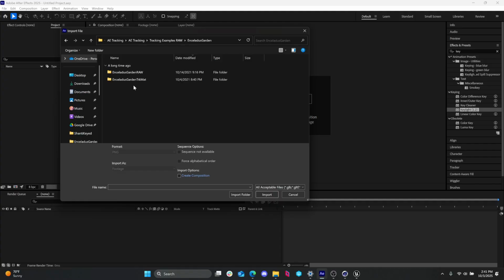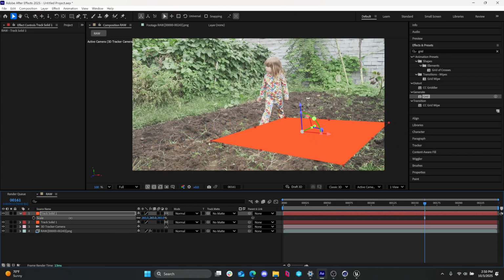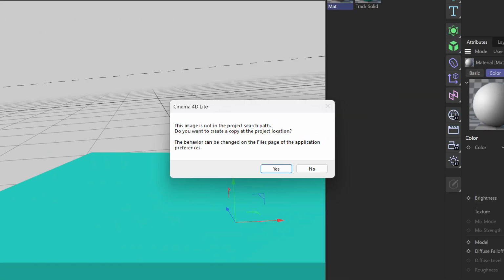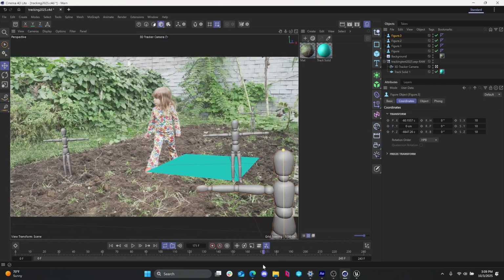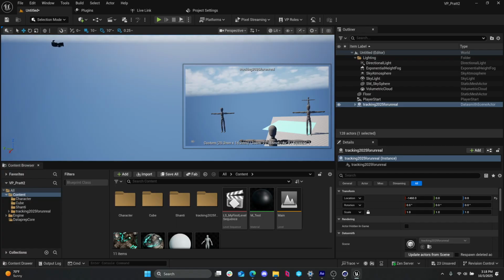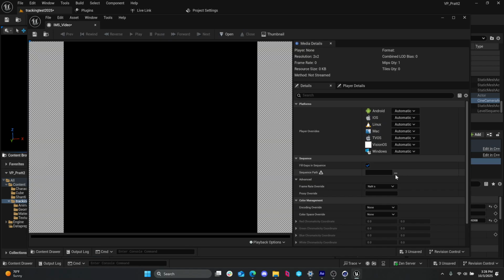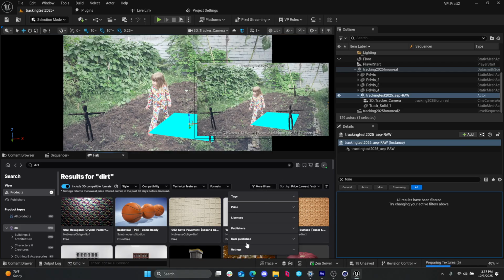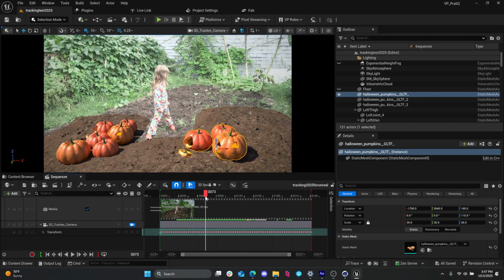Pratt - Virtual Production - Match Motion - FA/2025